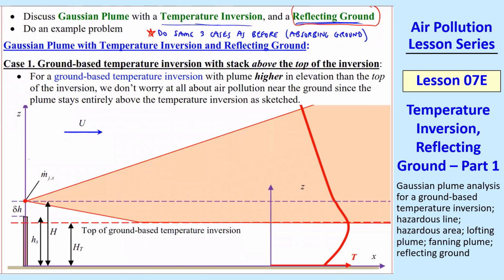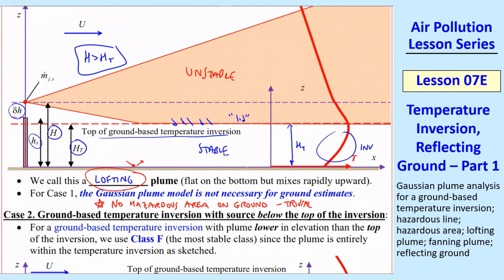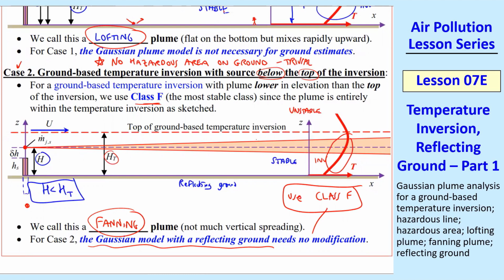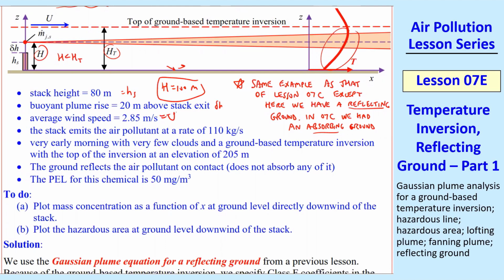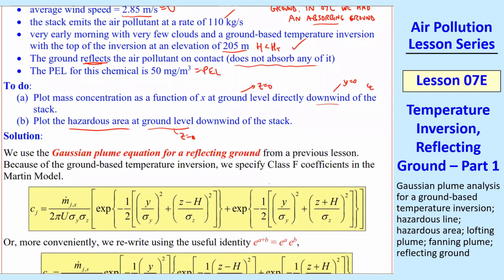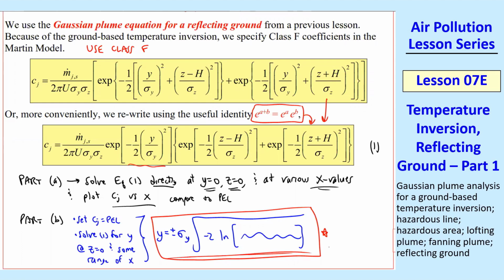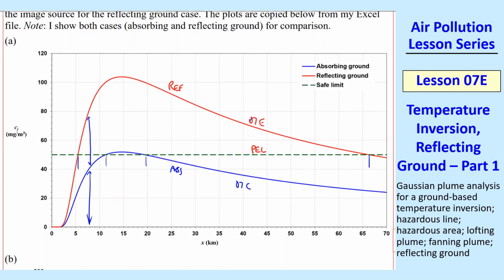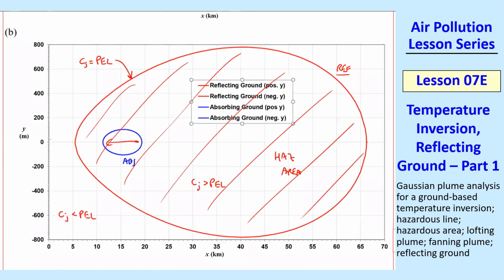Air Pollution Lesson 07E: Temperature Inversion, Reflecting Ground – Part 1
Air Pollution Lesson Series - Lesson 07E: Temperature Inversion, Reflecting Ground – Part 1

In this 10-minute video, Professor John Cimbala continues discussing the Gaussian plume model. In this lesson he shows how to calculate the hazardous line and hazardous area downwind of a plume under conditions in which the ground reflects the air pollutant and there is a ground-based temperature inversion. He walks the viewer through an example problem where he also compares to a previous lesson's case in which the ground was absorbing rather than reflecting.